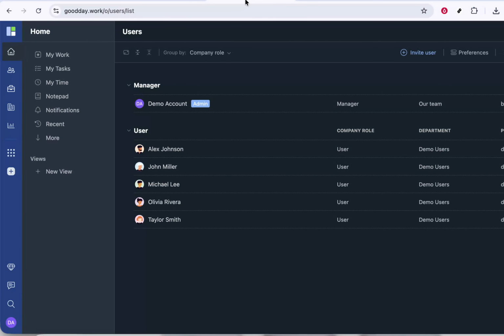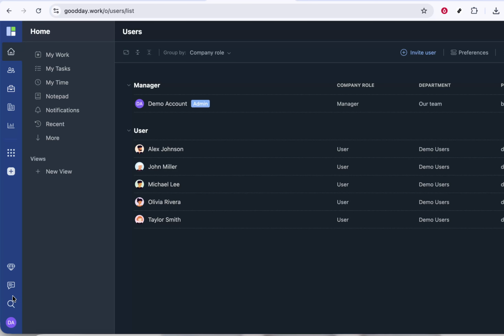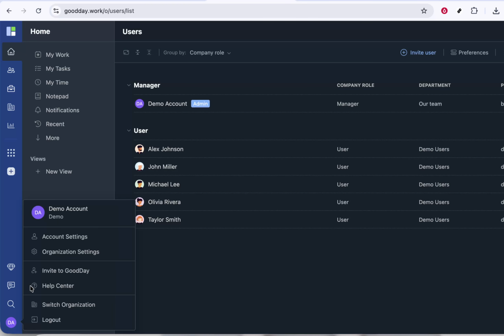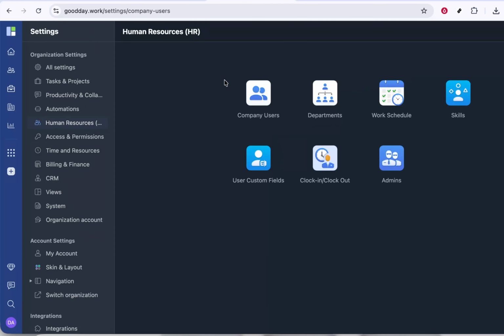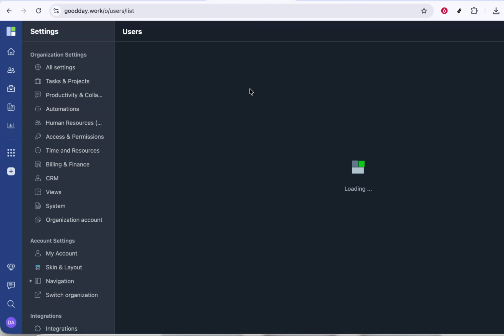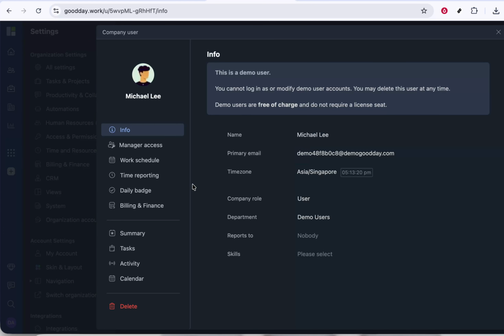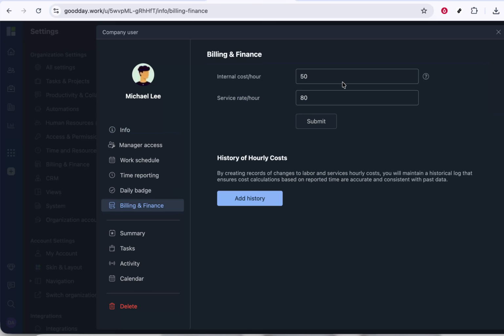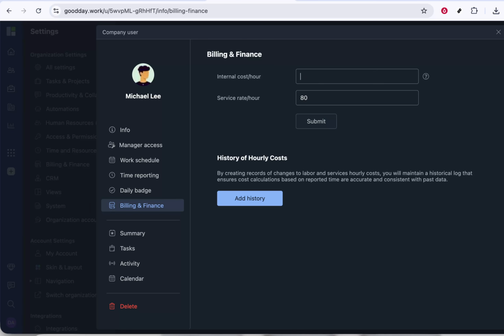How to Set Service Rate Per Hour in Goodday | Full 2026 Guide